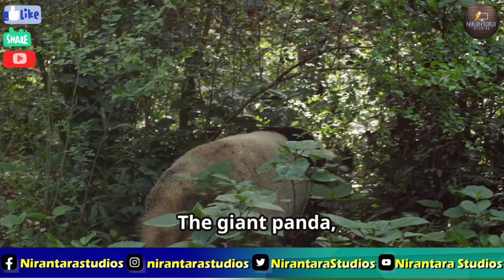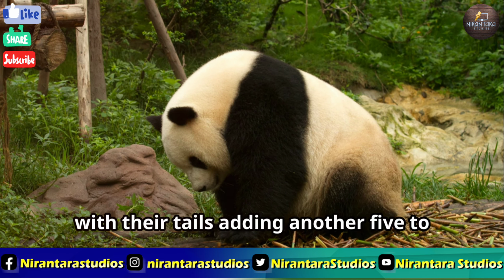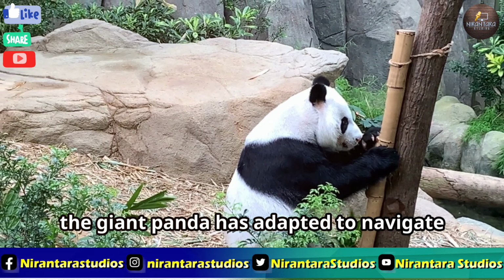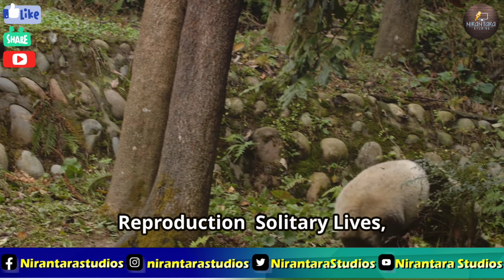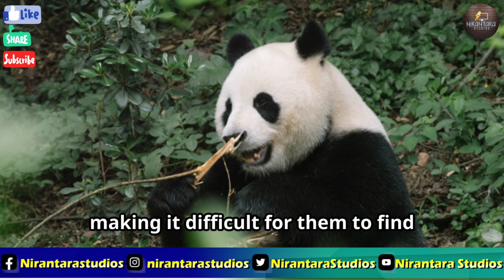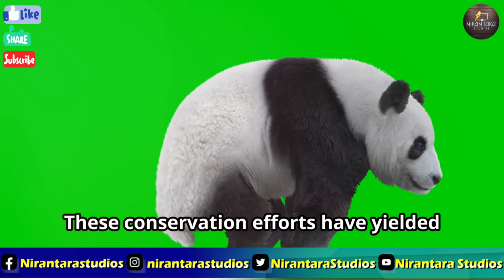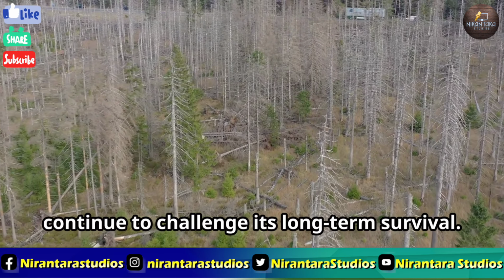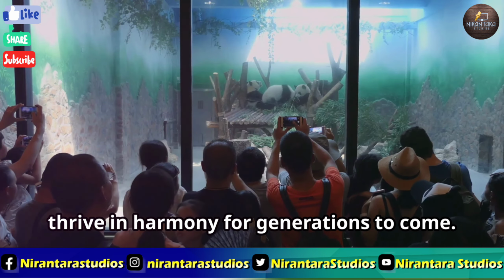The Giant Panda: Nature's Adorable Enigma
Dive into the fascinating world of the giant panda, an iconic symbol of conservation! Discover their distinctive black and white markings, love for bamboo, and unique adaptations like the pseudo-thumb. Although classified under the bear family Ursidae, they are not closely related to red pandas. Learn about their biology, behavior, and the threats they face due to habitat fragmentation and climate change. Explore China's extensive conservation efforts, from establishing reserves to protecting habitats, which have significantly helped panda populations thrive. Join us in understanding the giant panda's plight and the global importance of preserving this beloved species. Let's work together to ensure their survival and the biodiversity they represent.

OUTLINE:

00:00:00 An Introduction to the Giant Panda
00:01:28 A Unique and Lovable Appearance
00:02:50 The Bamboo Forests of China
00:04:06 A Life Sustained by Bamboo
00:05:24 Solitary Lives, Precious Cubs
00:06:46 Threats to Survival
00:08:05 A Symbol of Hope and Resilience
00:09:24 The Giant Panda as a National Symbol and Cultural Icon
00:10:37 Challenges and Opportunities
00:11:50 Our Shared Responsibility